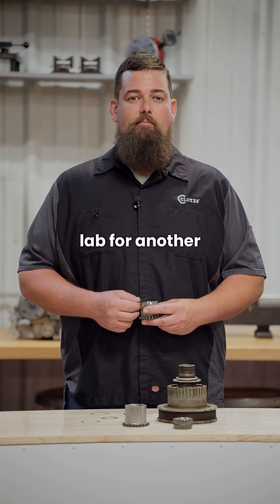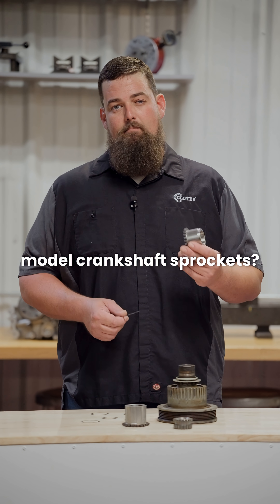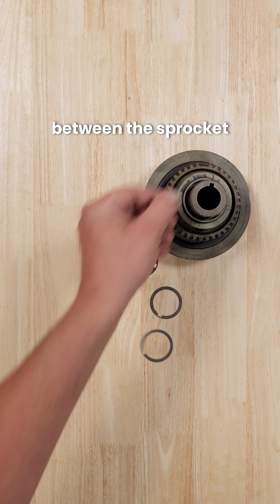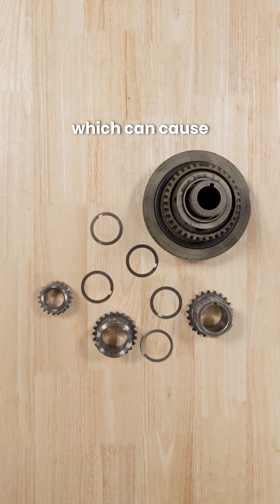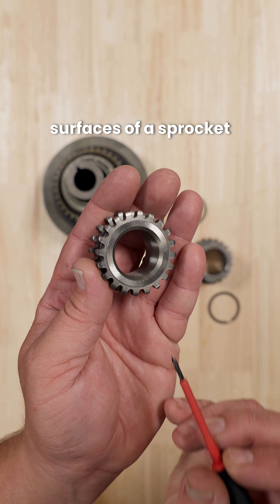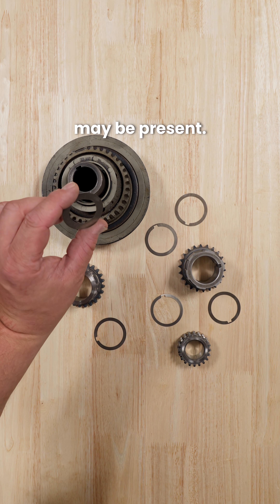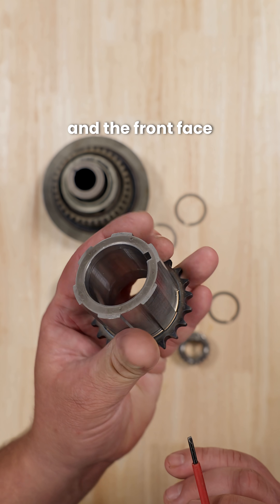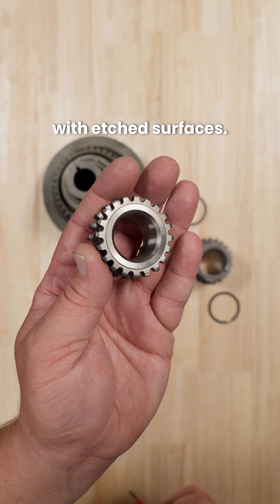Don't Make This Mistake!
Don't mistake these for alignment shims! They're Diamond Friction Washers—essential for preventing catastrophic engine failure by keeping your crankshaft sprocket from slipping. Know the difference! 💡